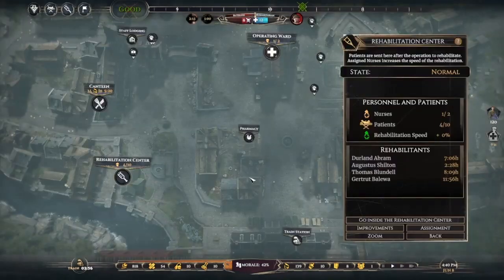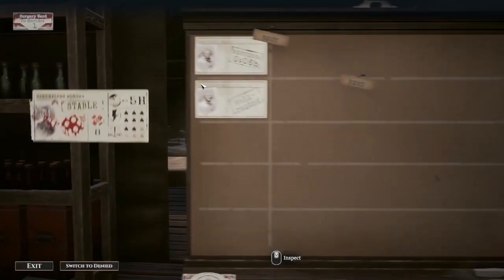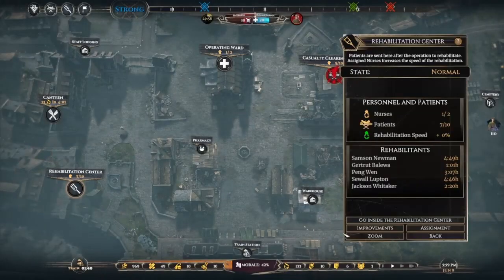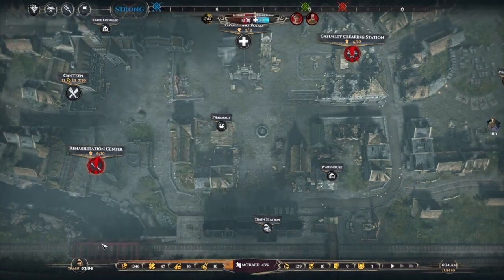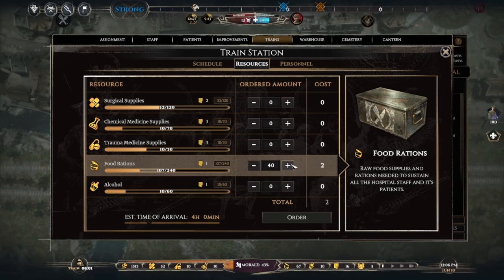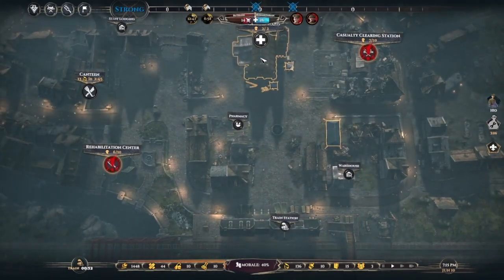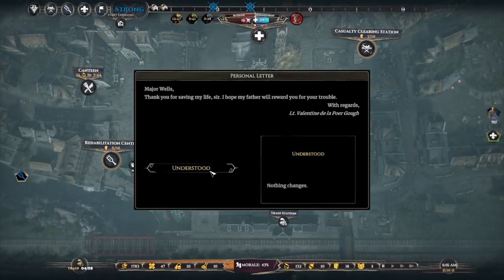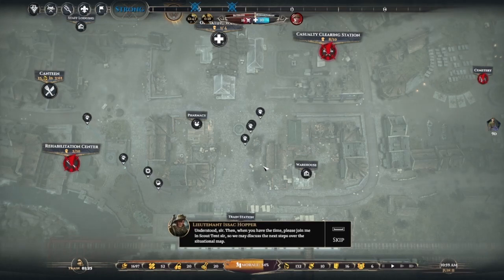Welcoming the New Fearless Scouts | War Hospital Chapter 1 EP2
In this gameplay video, we'll dive into the intense world of War Hospital, where every choice matters. Experience the emotional journey of a World War I surgeon as we strive to save lives and navigate the complexities of triage and resource management.

"Welcome to my gameplay video of War Hospital, a captivating strategy game developed by Brave Lamb Studio. Inspired by the accounts of World War I surgeons, War Hospital puts you in the role of a hospital manager, facing difficult decisions and limited resources.

Brave Lamb Studio has done an incredible job of immersing players in the challenging reality of war. Through detailed biographical information, we'll connect with the patients and feel the weight of our decisions. Join me as we explore the depths of this thought-provoking game.

War Hospital was published by Nacon and released for Windows, PlayStation 5, and Xbox Series X/S on January 11, 2024. Whether you're playing on PC or console, this game offers a unique and impactful experience.

Resources links

[ANY PERSONAL MESSAGE YOU WANT]

channel avatar made by using Standing picture style men's manufacturer on Picrew.